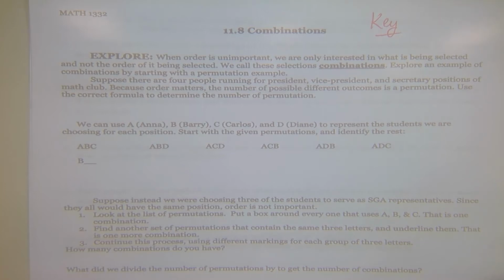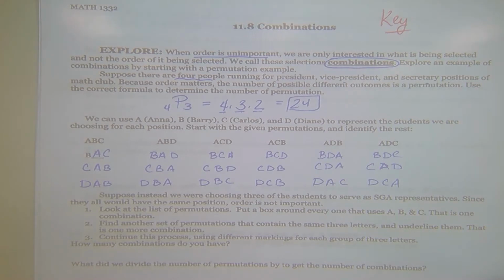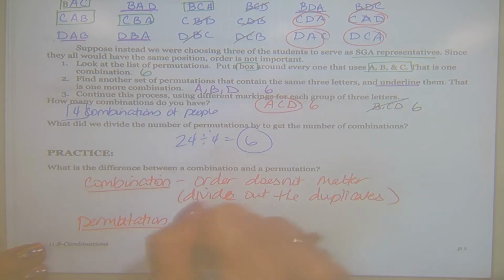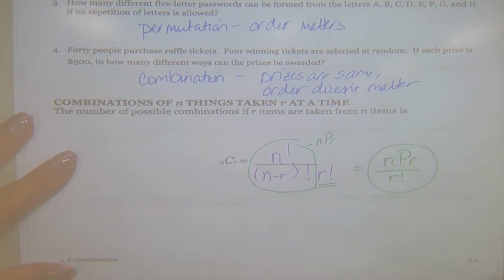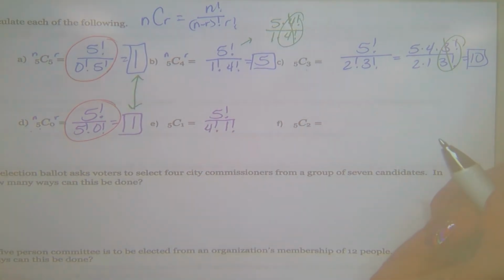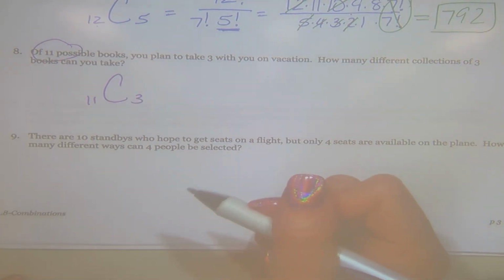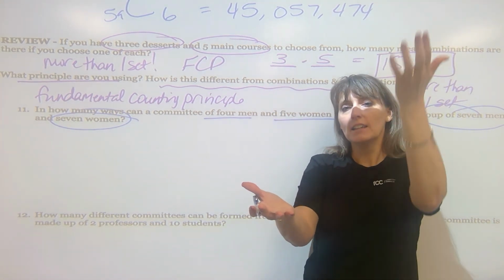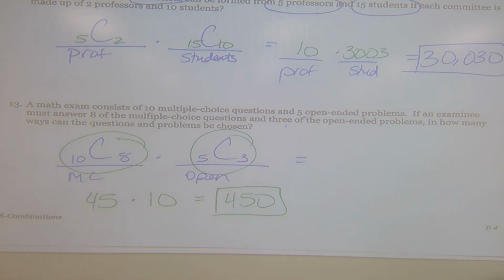Contemporary GN 11 8